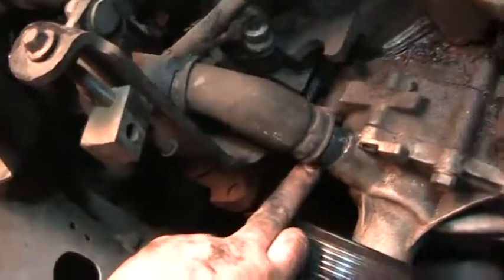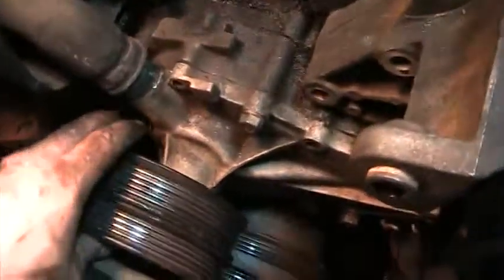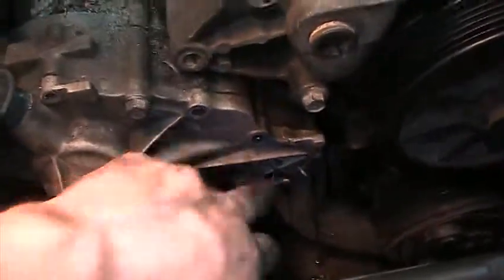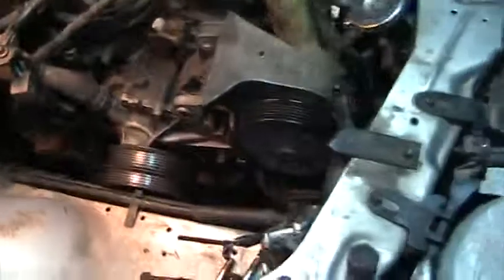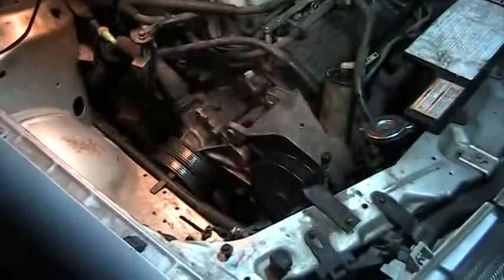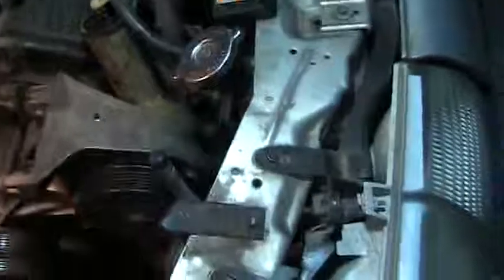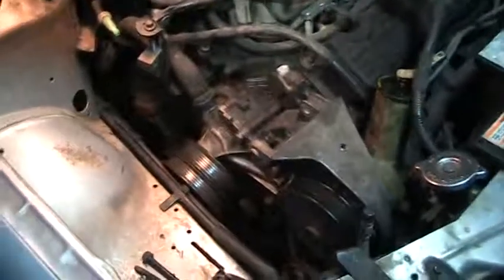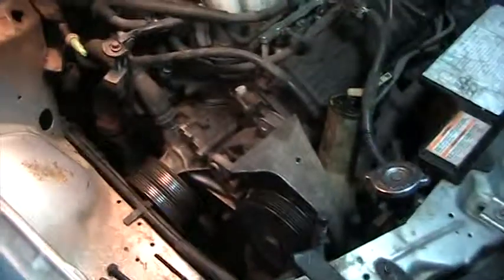1991-Ford Taurus 3.0 - Pulling Waterpump (part 6)